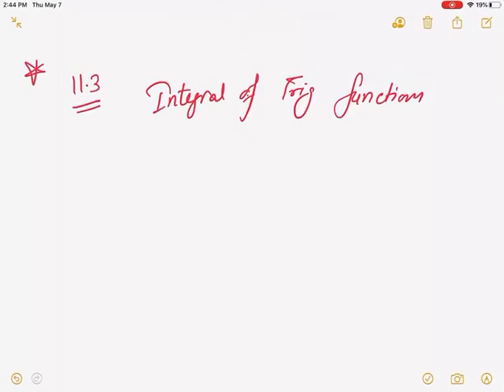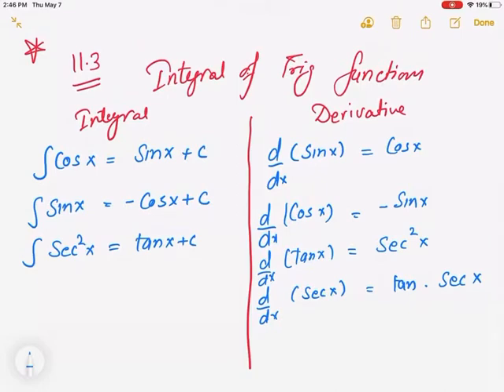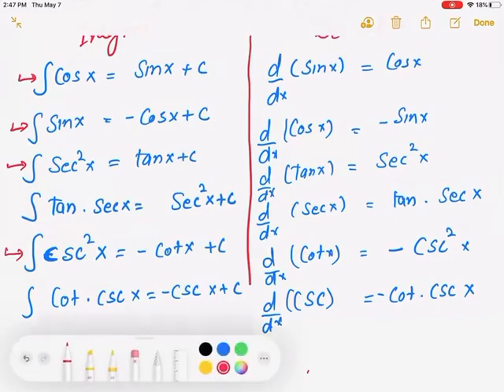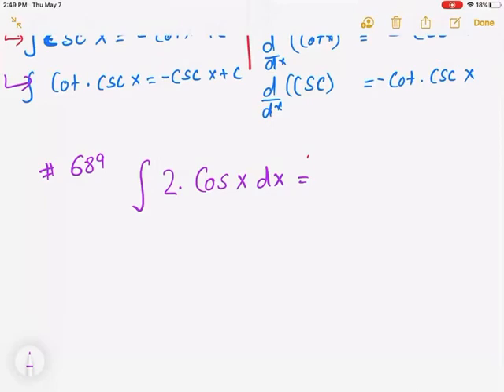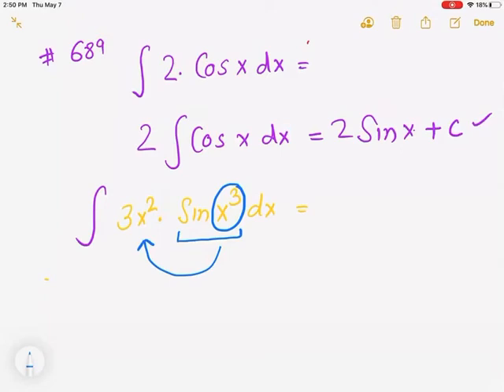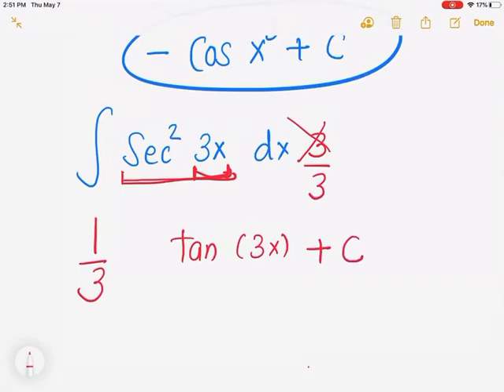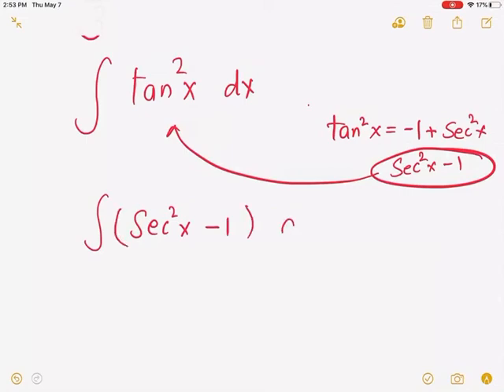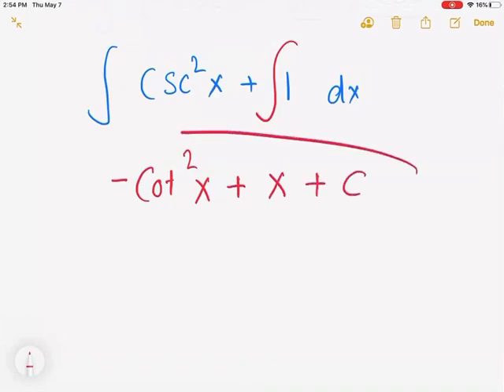Calculus: Integration of Trigonometric Functions